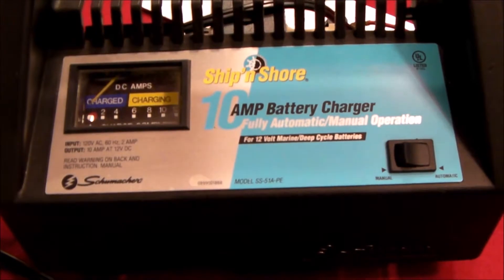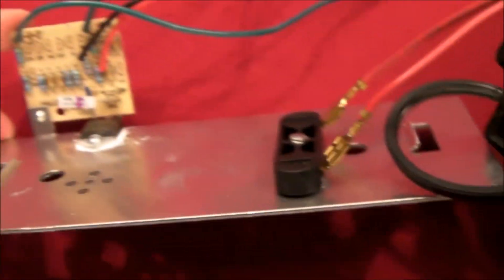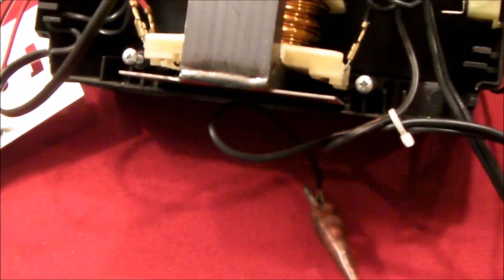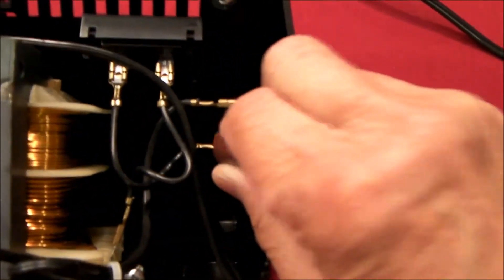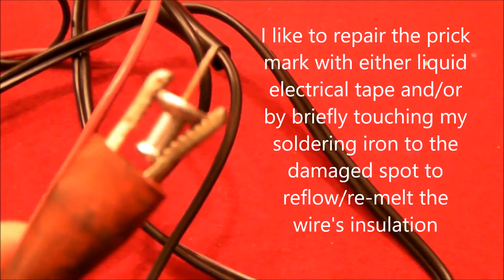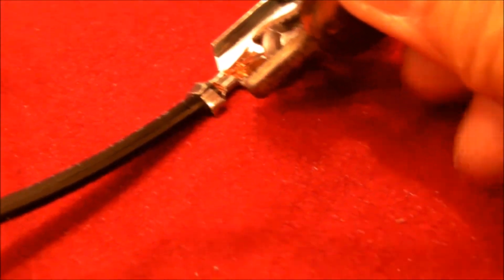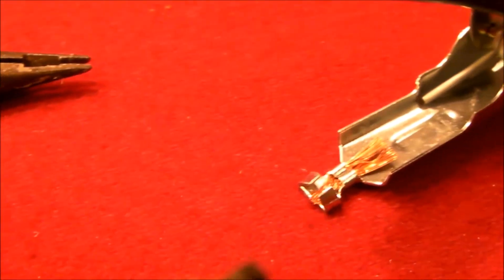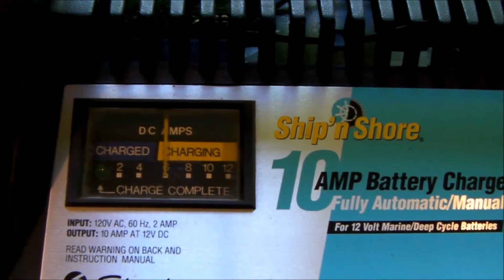Schumacher Ship 'N Shore Battery Charger SS-51A-PE Meter not working, solution and Schematic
Charging meter on Schumacher Ship 'N Shore SS-51A-PE automatic battery charger appears to not be working at all so there is no indication of whether the battery is charging or not.  This video shows the cause and solution to that problem in that the battery leads were defective and open circuit and therefore the charger was unable to deliver voltage and current to charge the battery. This video also includes a reverse engineered schematic initially created by someone else but edited by me to include some part numbers and descriptors.  WARNING: I have seen different schematics for this charger model with substantially different component values and components (different SCR brands, different transistors, different resistance values) but essentially the same basic circuit.  A really smart engineer has posted a very good article about this charger circuitry and design enhancements he would have favored.